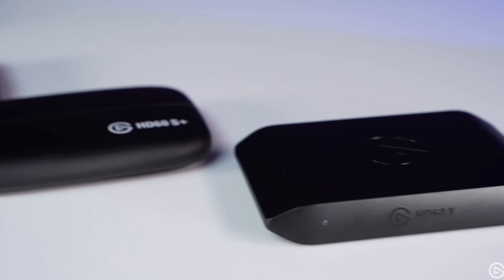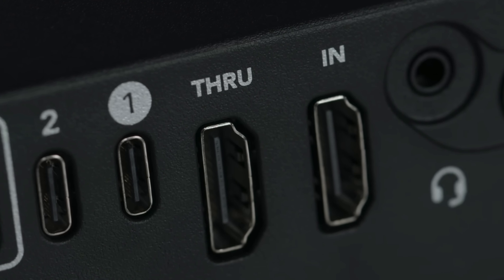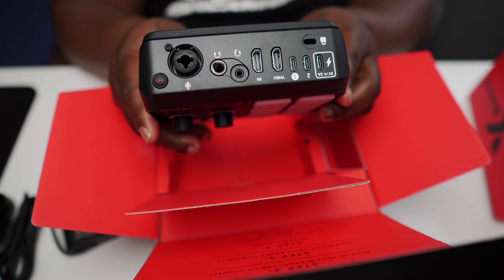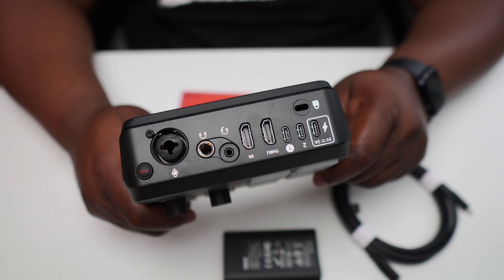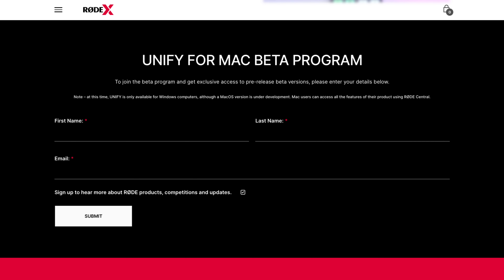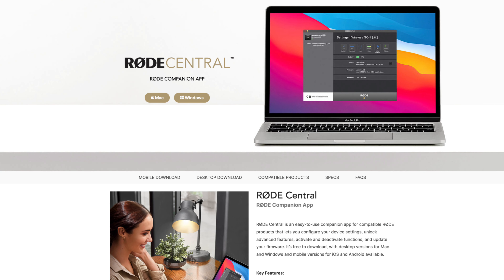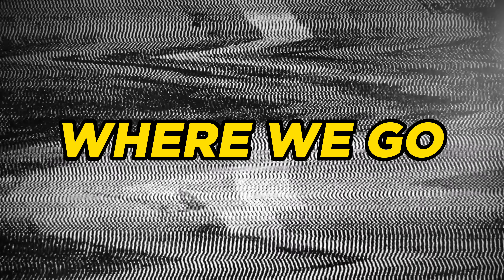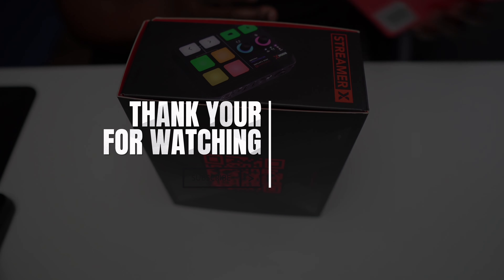Is The Rode Streamer X Worth It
The @rodemic  Streamer X is now widely available and I'm convinced that it's the best 4K capture card on the market right now.  Getting the best bang for your buck it combines the best of both worlds from audio and video, simplifying the streaming process and allowing you to start creating content quicker. The Rode Streamer X is definitely a gamechanger for streamers and content creators. Is the Rode Streamer X worth it? After this video, we believe you'll agree that it is.

⏰ TIMESTAMPS ⏰
0:00 Intro
0:24 Who Should Buy the Rode Streamer X
1:27 Features of the Rode Streamer X
2:56 Is the Rode Streamer X Worth The Cost
5:17 Pros of the Rode Streamer X
6:16 Cons of the Rode Streamer X
9:28 Should You Buy the Rode Streamer X
10:18 Outro

🔗 Rode Streamer X
🔗 Rodecaster Pro 2
🔗 Camlink 4K
🔗 Podmic USB
🔗 Elgato HD60X
🔗 Sony ZV-E10

Thank you! I only review products I am interested in. I will never promote any product unless I have used it personally or someone I trust has promoted it and given their full endorsement.✨